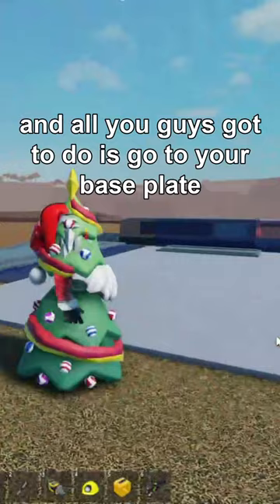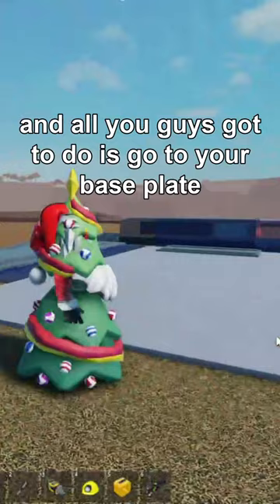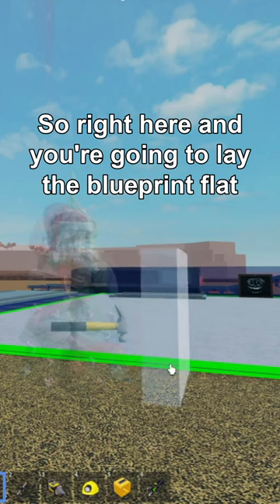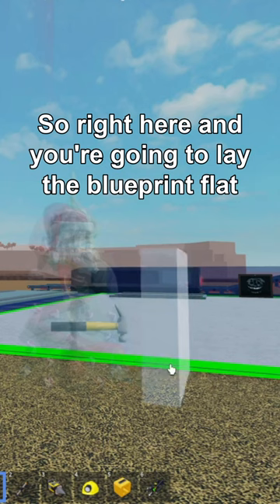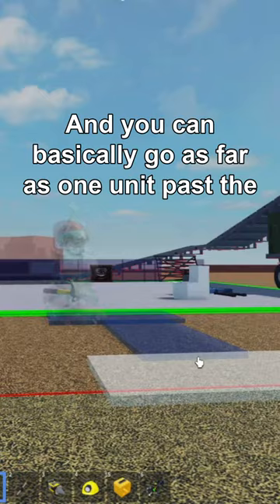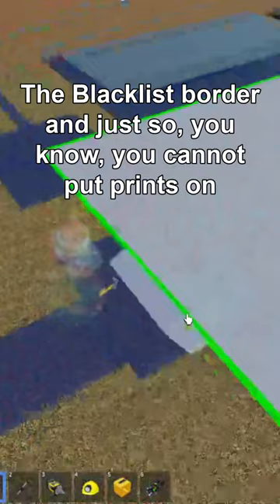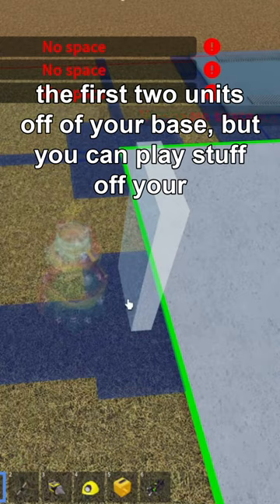Off-base Building Bug/Glitch (Refinery Caves)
Game: Refinery Caves

Learn how to Build off your Baseplate

TV Premium Members
TV Standard Members
Loyal Supporters
Staff Members
Friends

Channel Rules:
Family-Friendly
No Spamming
No Swearing
No Racism
No Bullying
No Advertising/Promoting/Self-Promoting/Links
 Do NOT say or do anything Inappropriate

Another Live Stream/Video.